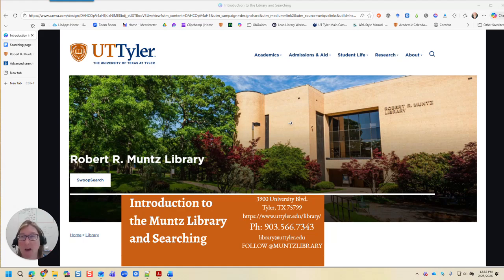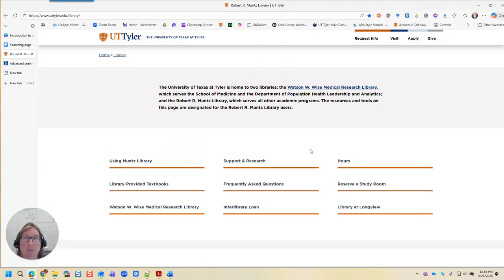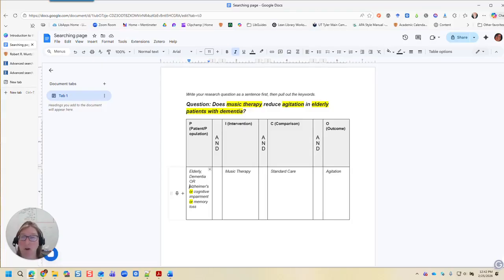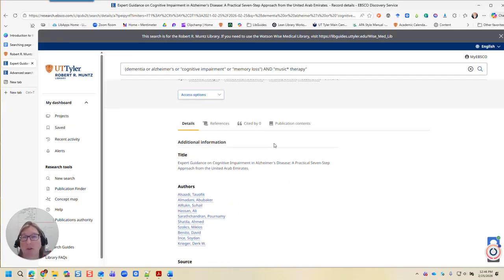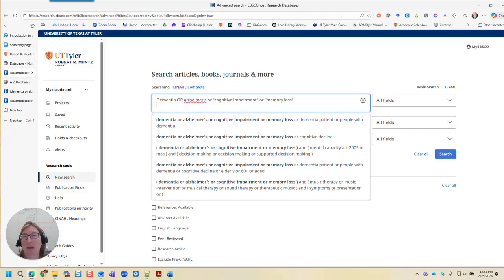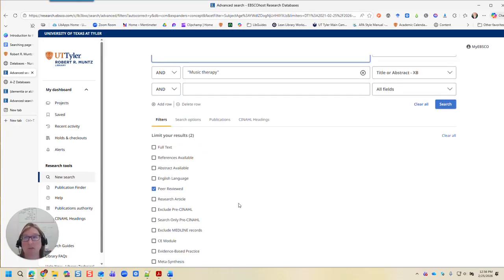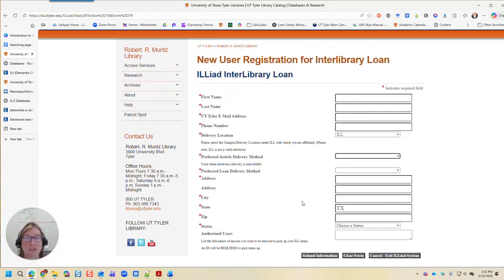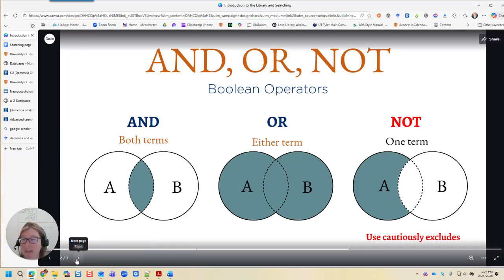Introduction to Muntz Library and Searching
Video made with undergraduate nursing students in mind.